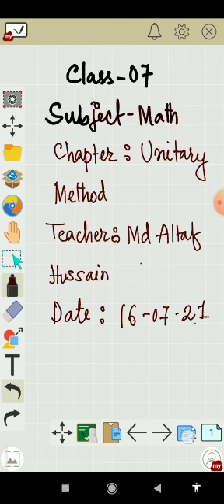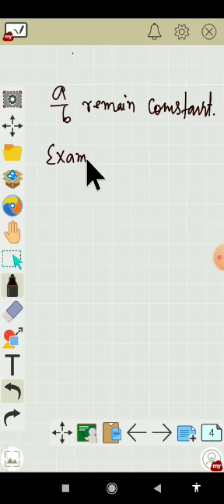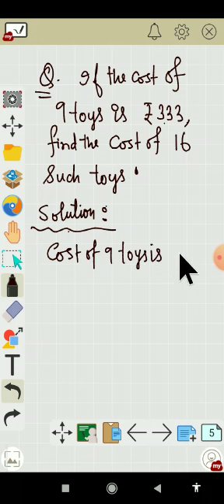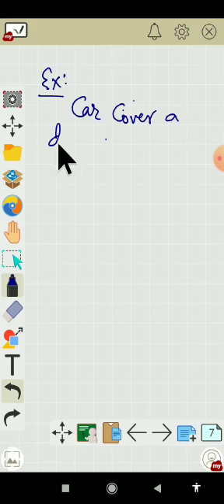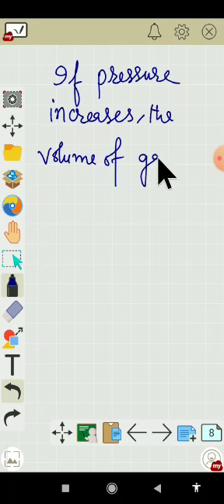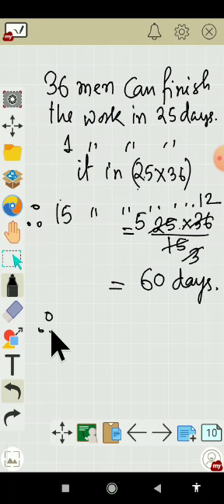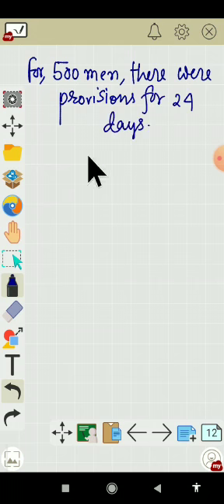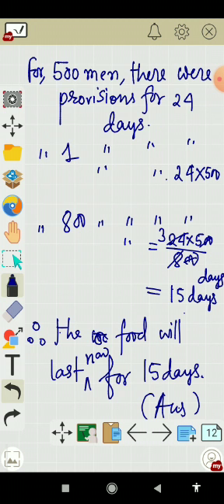Class 7th Math, 16-07-21